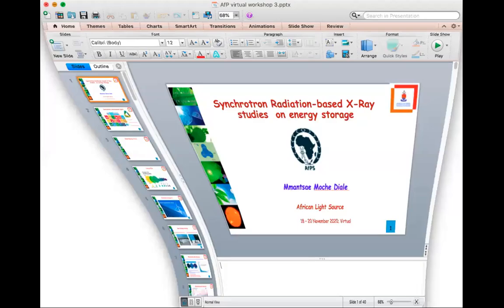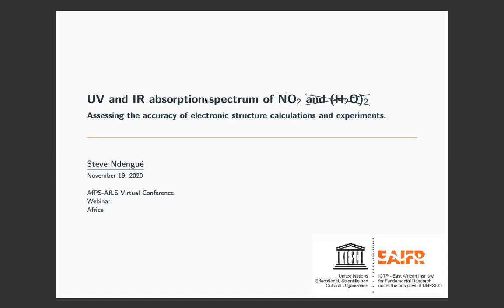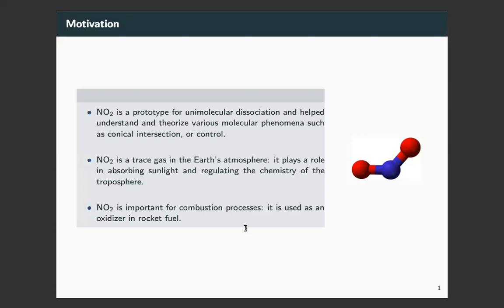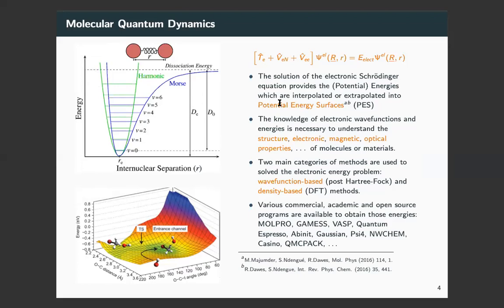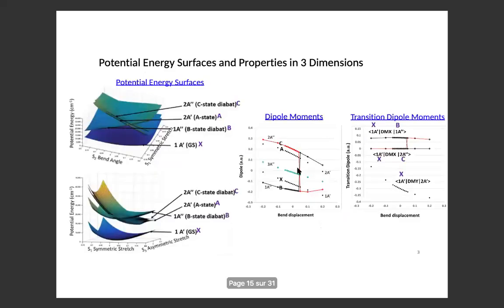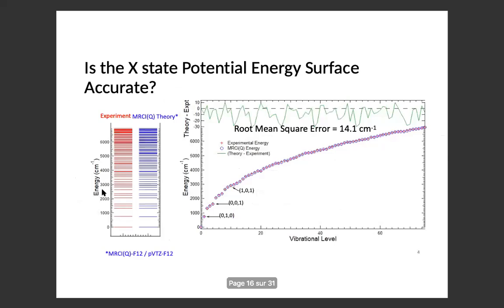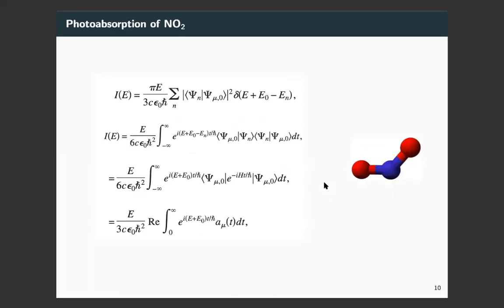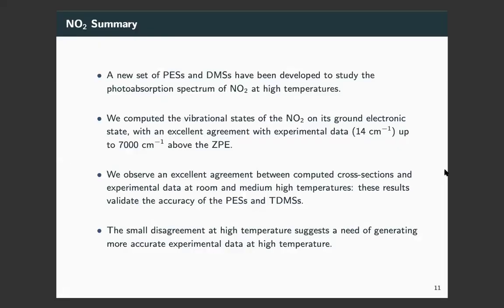UV and IR absorption spectrum of nitrogen dioxide and water dimer: assessing the accuracy ...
UV and IR absorption spectrum of nitrogen dioxide and water dimer: assessing the accuracy of electronic structure calculations and experiments
Speaker: Steve NDENGUE (EAIFR, Rwanda)
African Physical Society (AfPS) International Conference | (smr 3476)
2020_11_19-10_50-smr3476.mp4